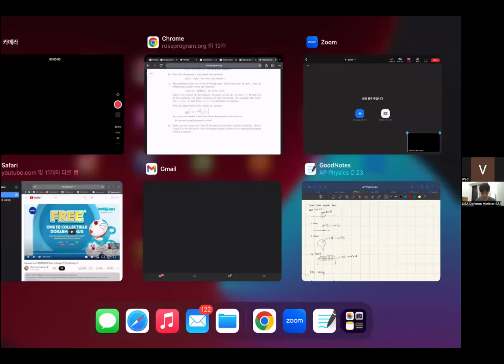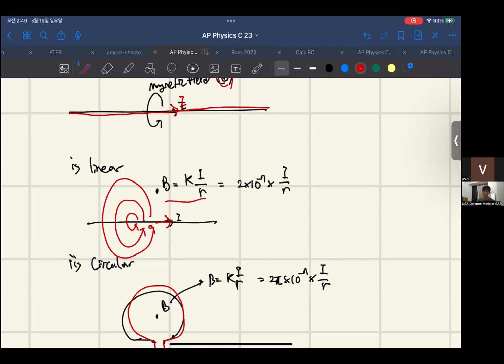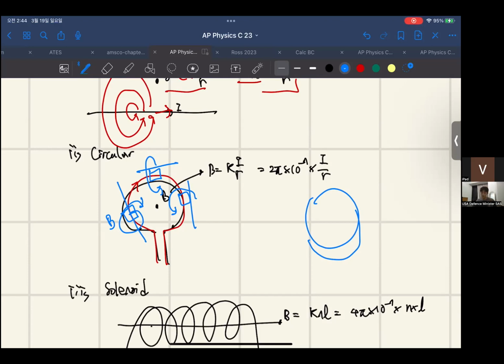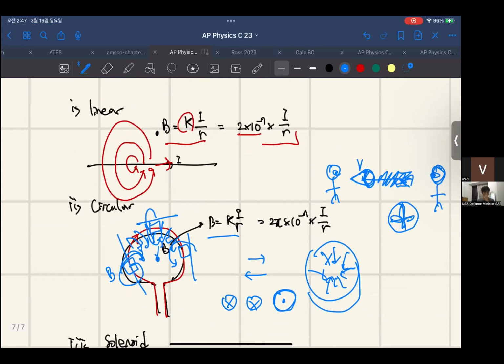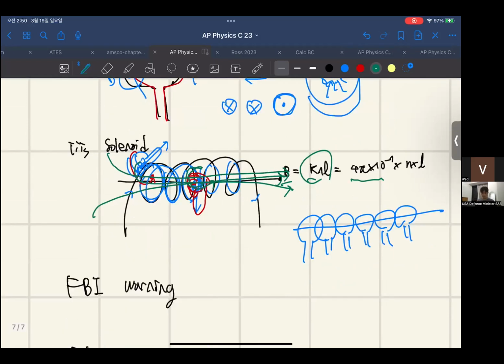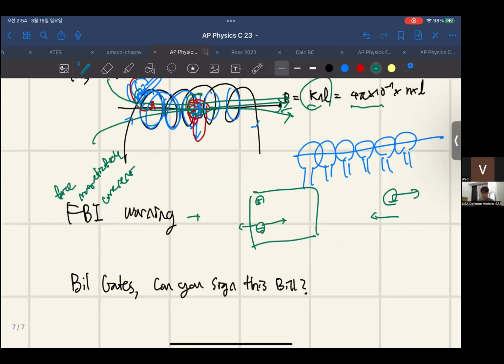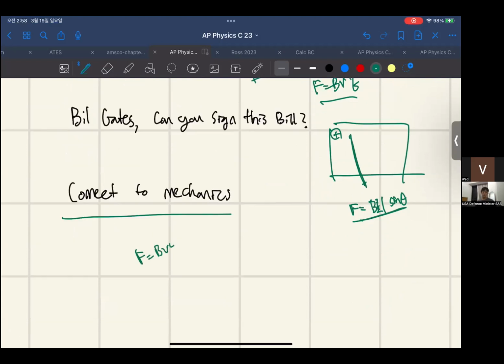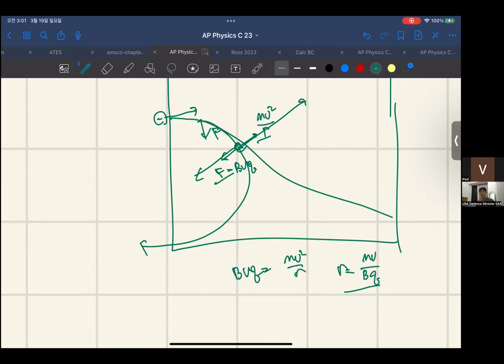AP Phy C E&M Lesson 4 Magnetism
This is the third video of Andrew's AP Physics C videos. Please check other videos if you need help in other units